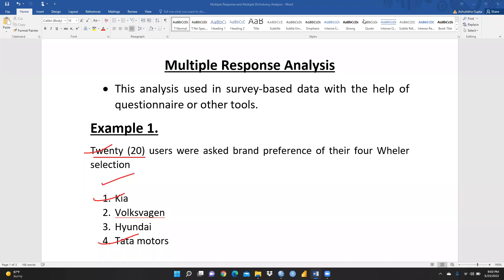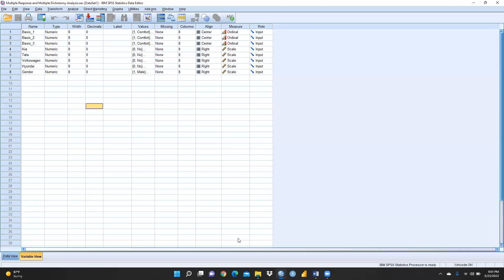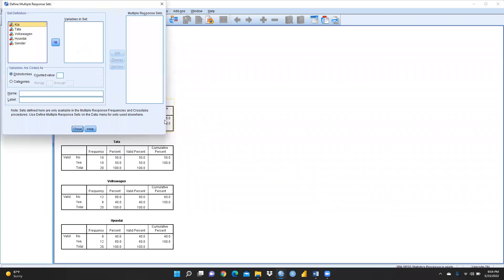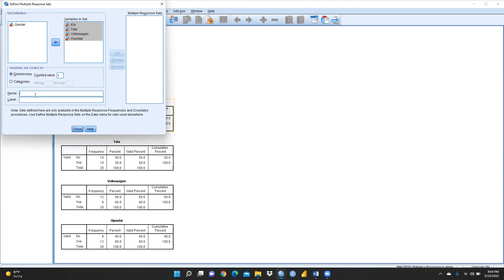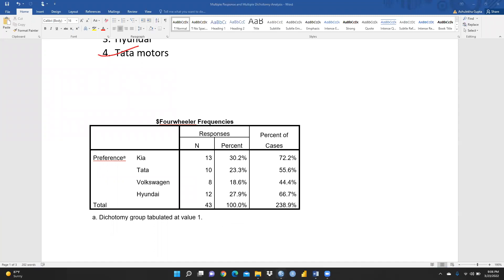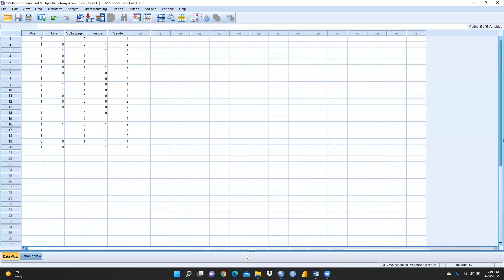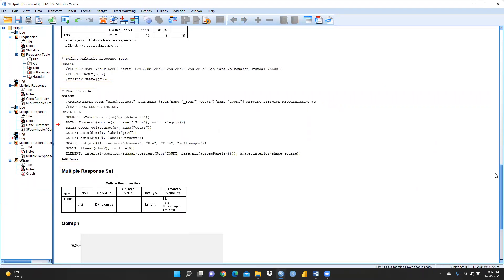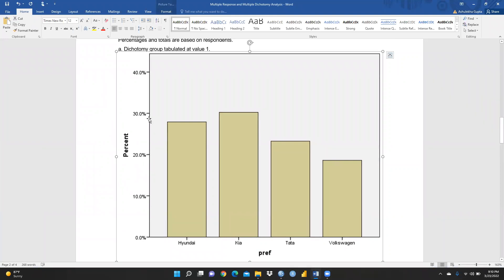How to Handle Multiple Response Questionnaire and Graphical Presentation Using SPSS(spss)(mcq)